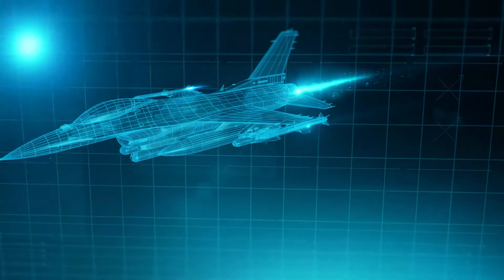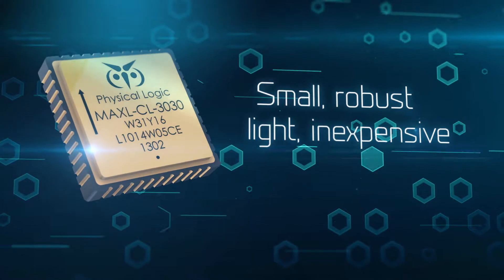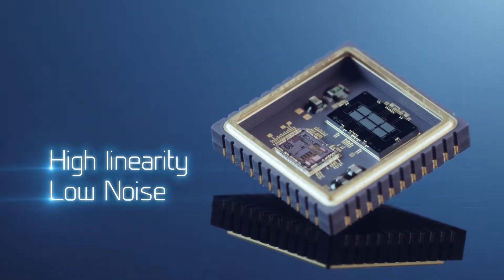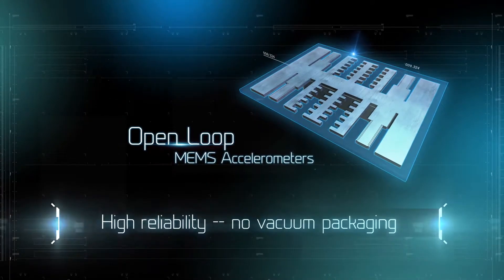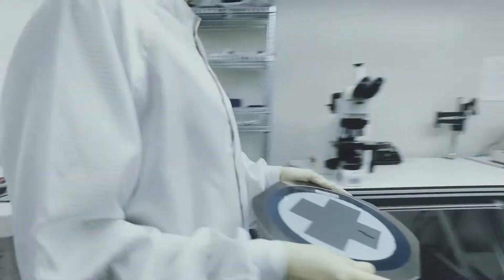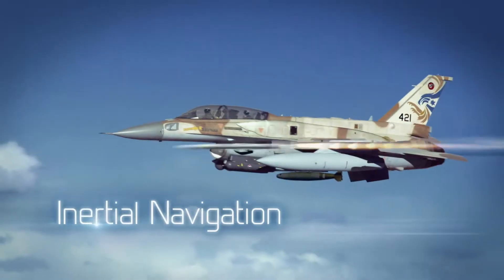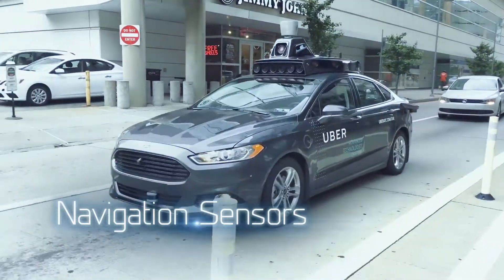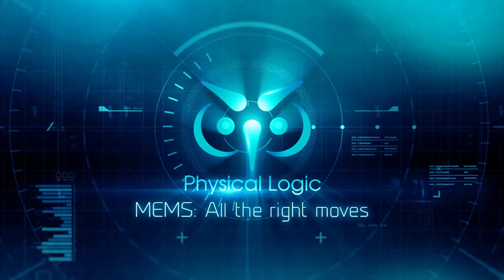Physical Logic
A short product/image video I produced, directed and wrote for Physical Logic, an Israeli manufacturer of high-end electronic accelerometers.